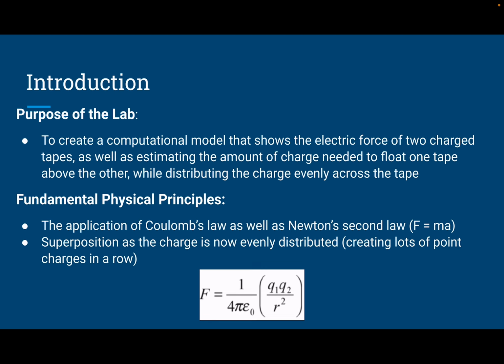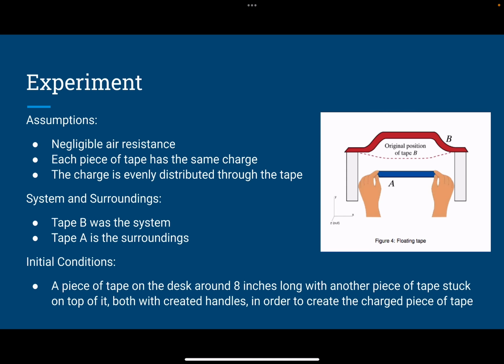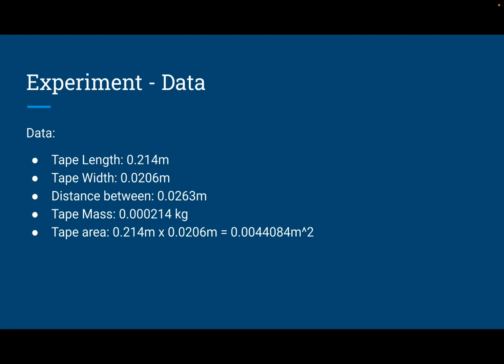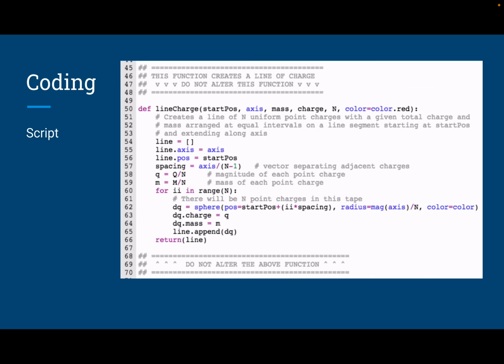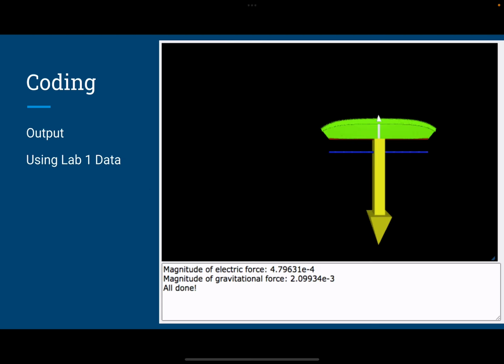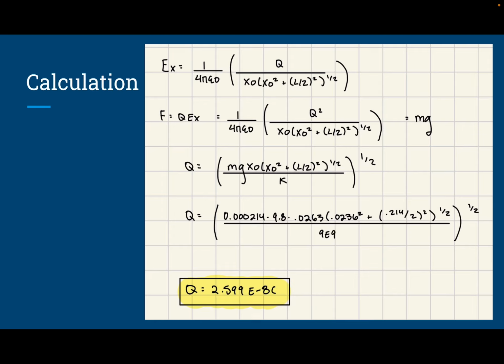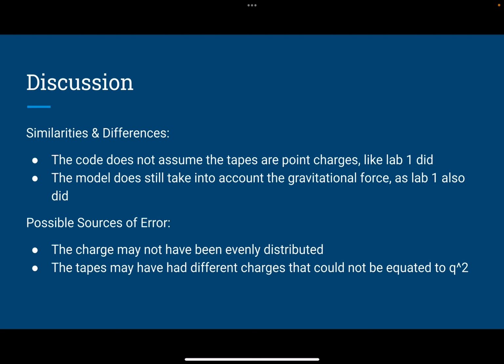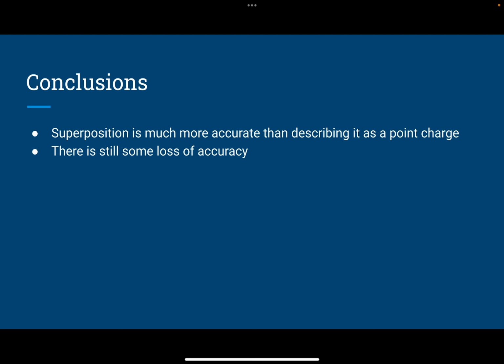September 23, 2024